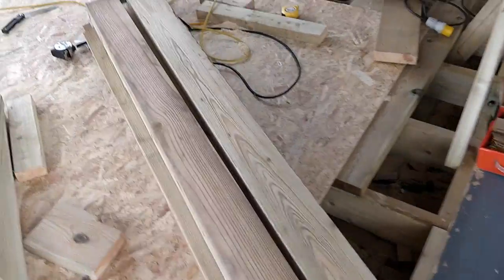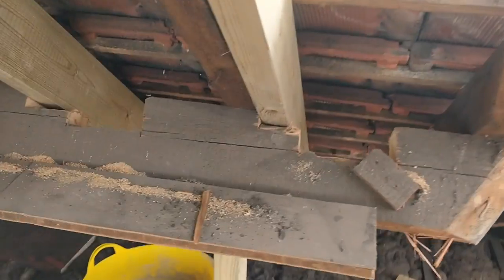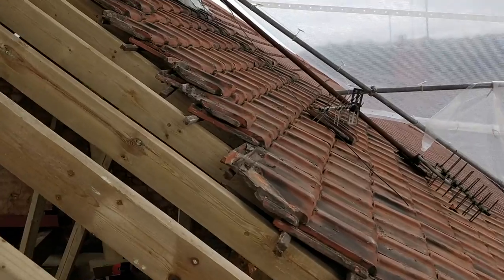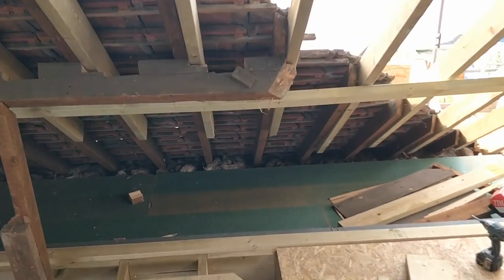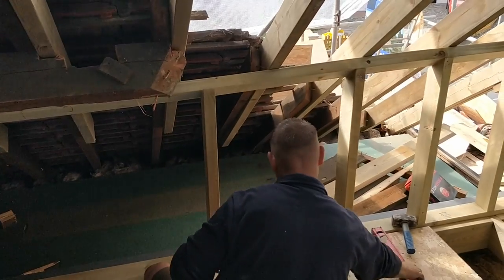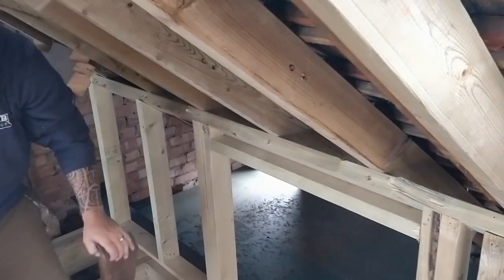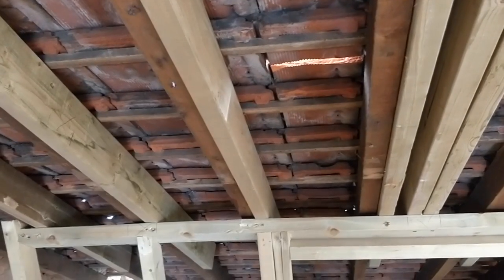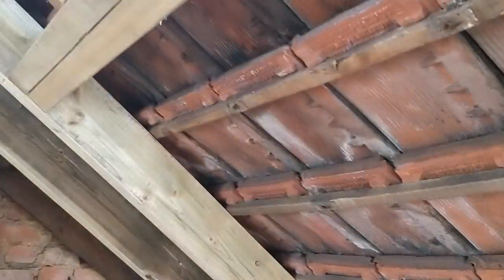Loft rafters and dwarf wall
In this one I explain and show a bit about how we install the front rafters on a loft conversion - these all need to be deeper than the standard timbers which are used, because it allows space for the insulation to fit between, and for there to still be an air-gap between the tiles/breathable membrane and the new insulation (more about that in another video!)

We also installed the new dwarf wall which sits on the steel beam and supports the new rafters, taking the place of the old purlins which were there before, and providing a wall behind which people can store their excess belongings.

18mm Chipboard Flooring